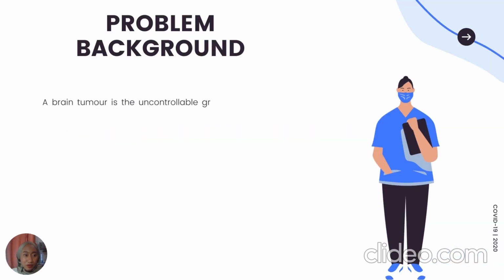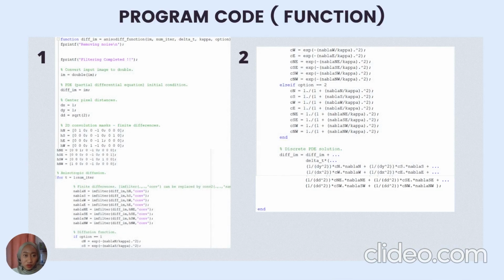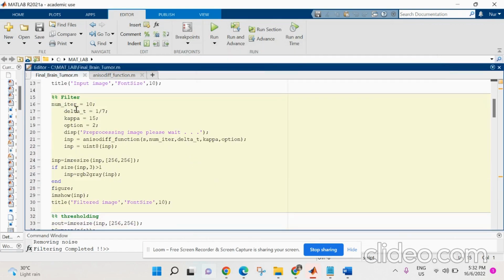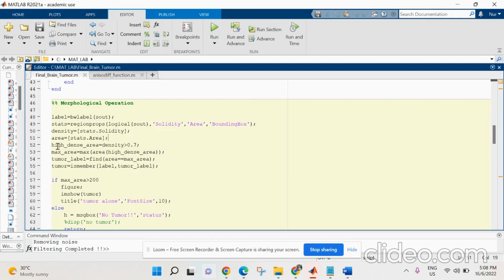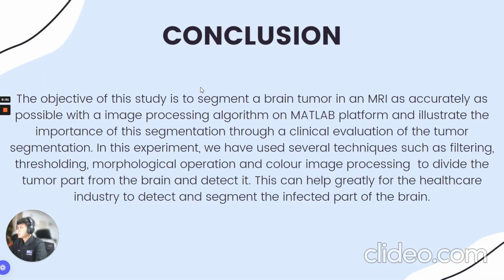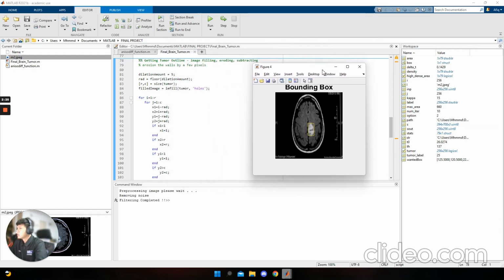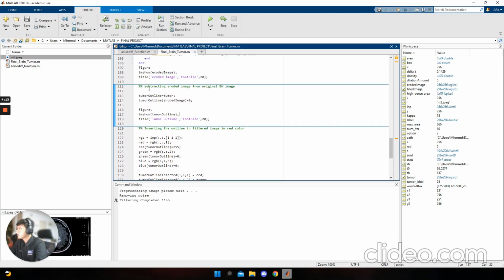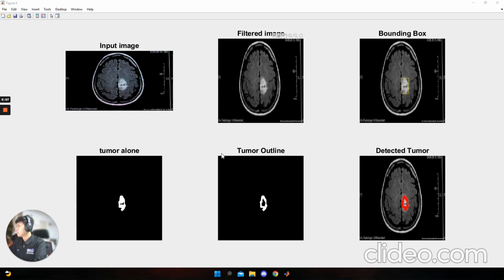BITI 3313: IMAGE PROCESSING AND PATTERN RECOGNITION - FINAL PROJECT (BRAIN TUMOR SEGMENTATION)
This video explains about brain tumor segmentation using matlab and demonstrate the flow of the coding and the output. This video is strictly purposed for the grading of this subject final project